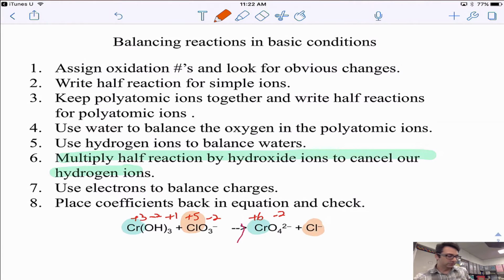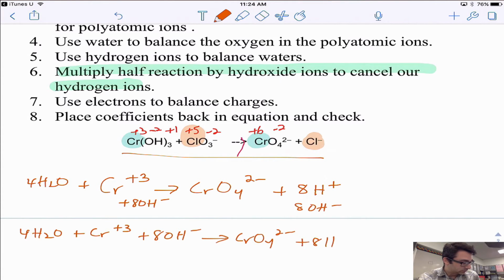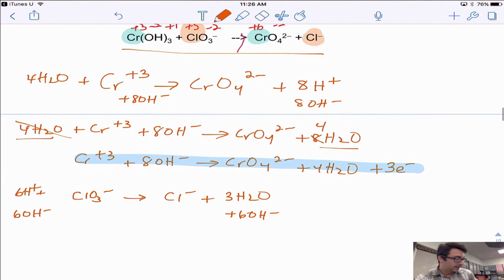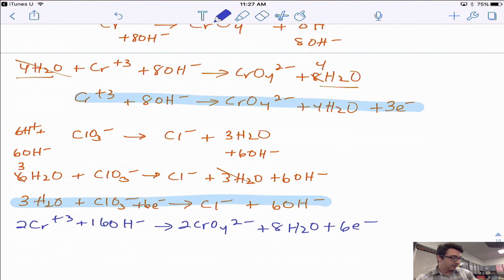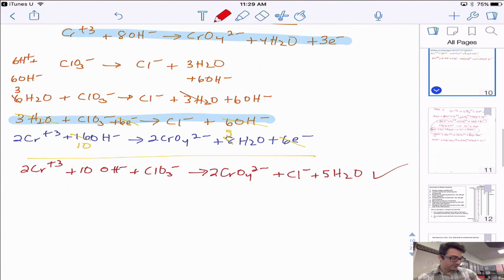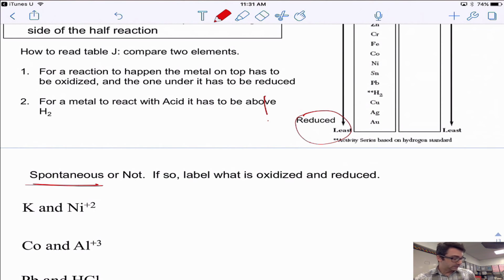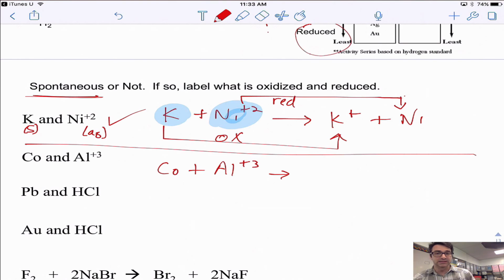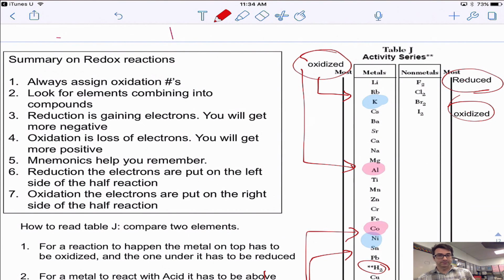NS-Honors Unit 14 Redox Slides 09-12